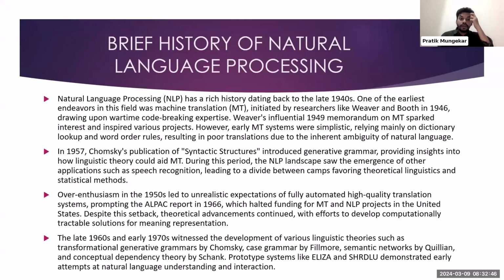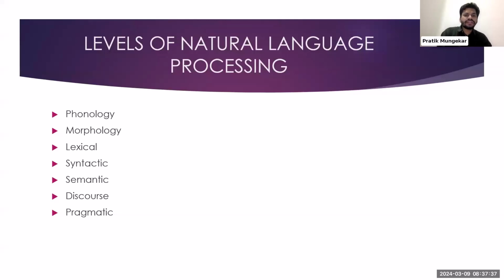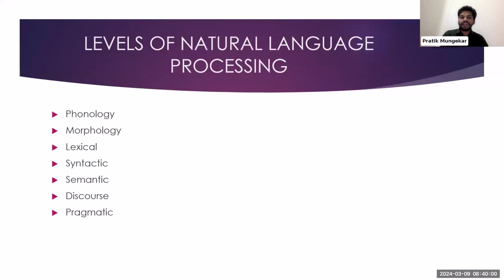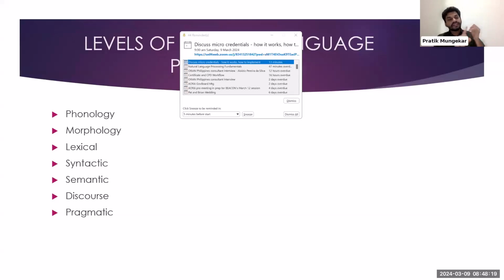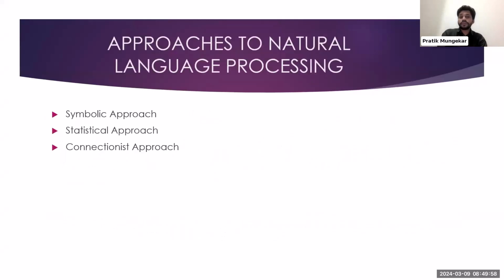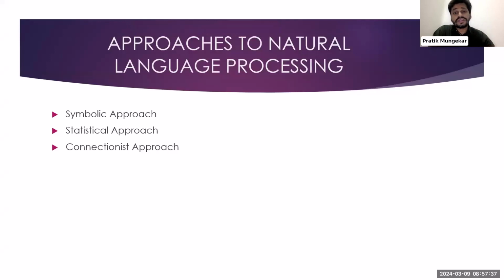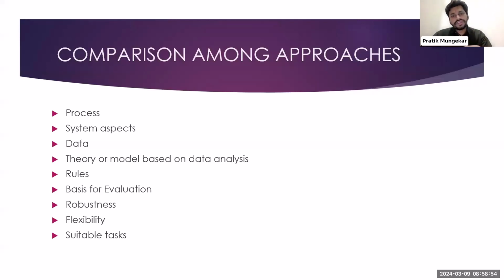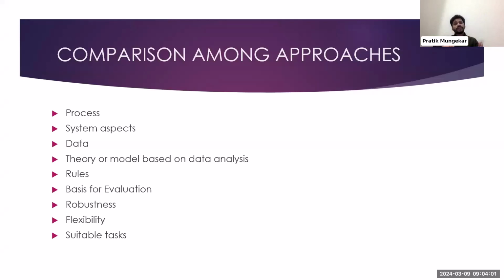Natural Language Processing Fundamental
Embark on a journey through the fundamental principles of Natural Language Processing (NLP) in this engaging video.

We'll unravel the core concepts that form the backbone of NLP, offering a clear and concise overview of text processing, feature extraction, and language modeling. Whether you're a novice exploring the world of NLP or an experienced practitioner seeking to reinforce your understanding, this guide is tailored for you. Join us as we delve into the essential techniques and methodologies that drive NLP applications, from sentiment analysis to machine translation.

Don't miss out on this opportunity to master the fundamentals of Natural Language Processing and unlock its full potential in your projects. Tune in now and embark on your journey to NLP expertise!